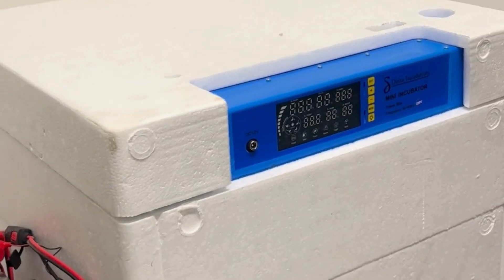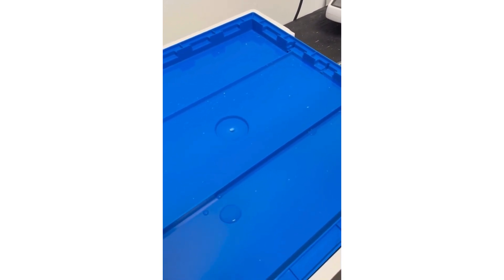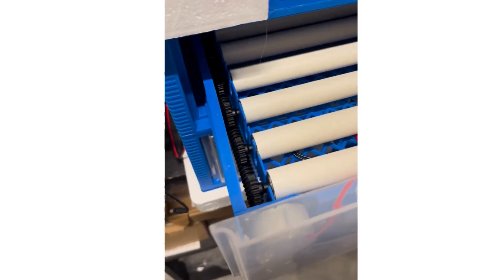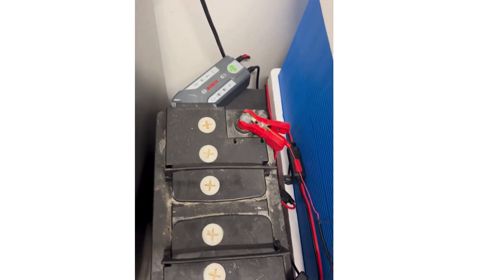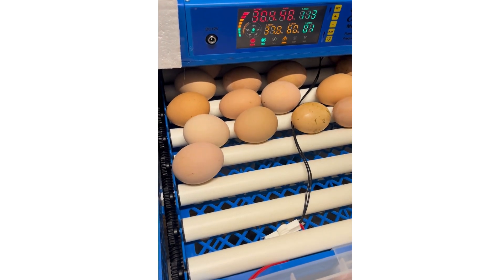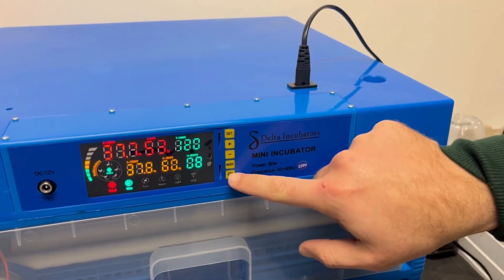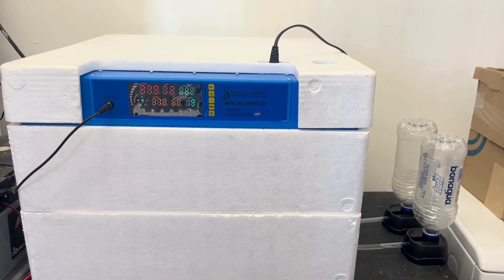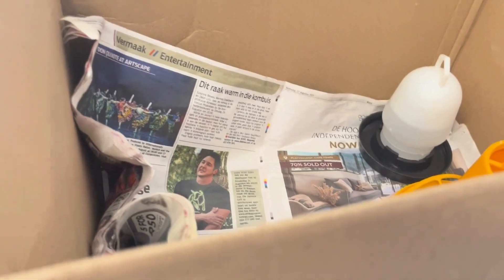Blue Diamond Automatic Egg Incubator - Set-up and Operation video - Delta Incubators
Delta Incubators Blue Diamond Range - step by step tutorial on how to set up your machine.

The Blue Diamond incubator range is our newly launched automatic egg incubator. It comes in 5 sizes (120, 180, 240, 300 and 400 egg capacity). The controller is the same on all the units.

Steps to follow is to unpack your incubator, make sure you add the rollers correctly, connect to power, add water and then add your eggs. You DON'T need to set anything on the controller - it comes calibrated to the correct settings for hatching chicken eggs! This video explains what you need to do to set up the levels. Should you have more than 2 levels as explained in the video, just continue the process to add all the levels and then go onto the next step.

Again, YOU DON'T NEED TO SET ANYTHING ON THE CONTROLLER! Should you want to know how to READ your controller, we also have a video that explains the controller - please have a look

Free delivery countrywide.

Delta Incubators - Taking the guesswork out of Incubation.